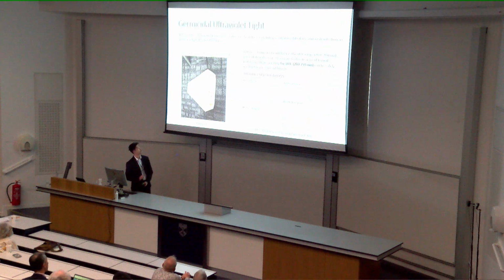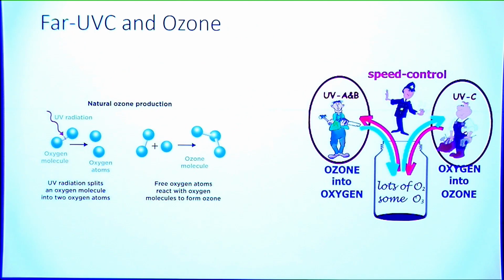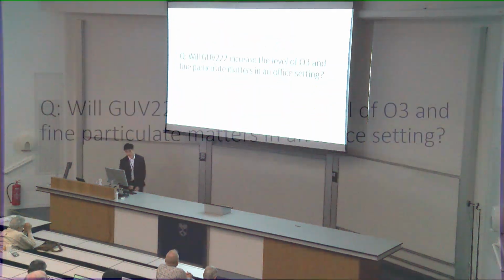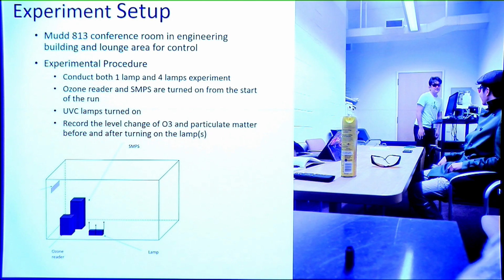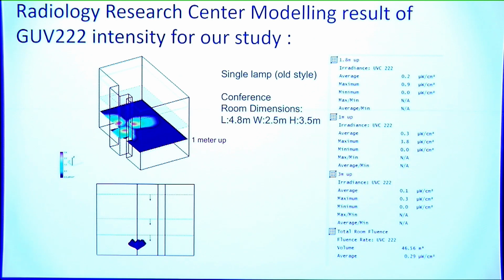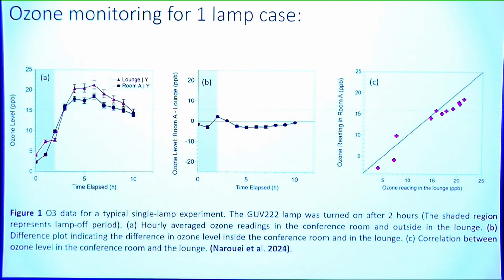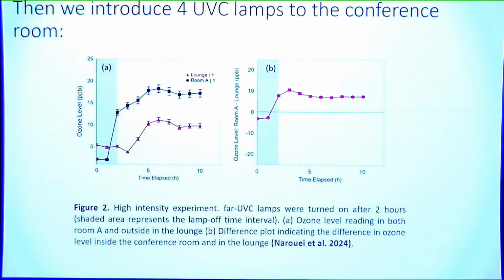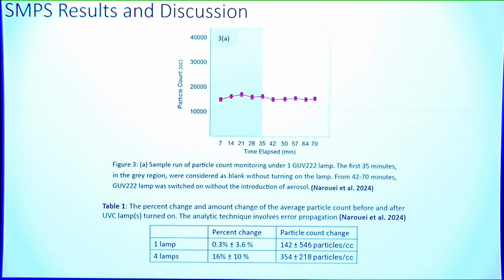ICFUST 2024 - Zifeng Tang - Effects of Germicidal Far-UVC on Indoor Air Quality in an Office Setting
Effects of Germicidal Far-UVC on Indoor Air Quality in an Office Setting